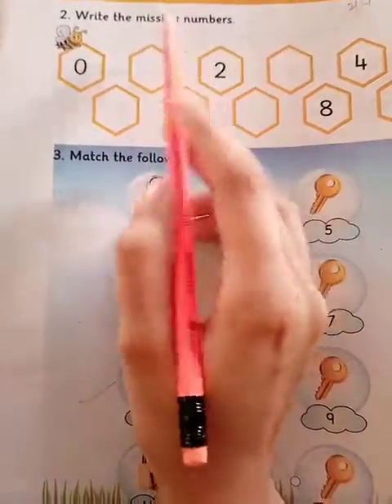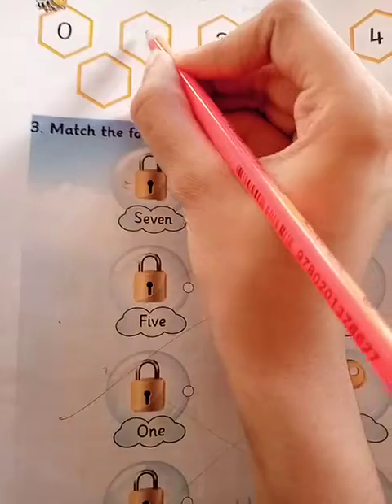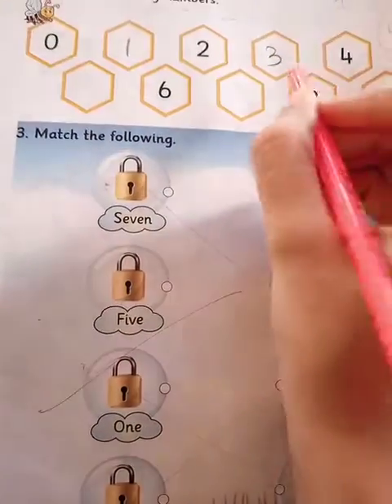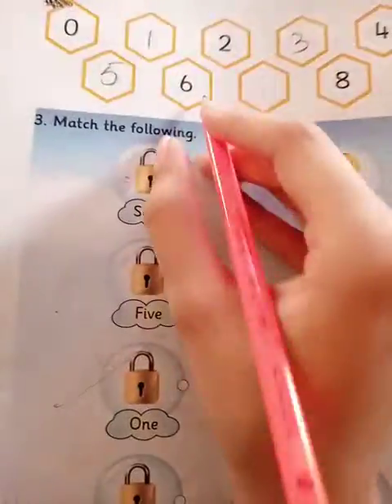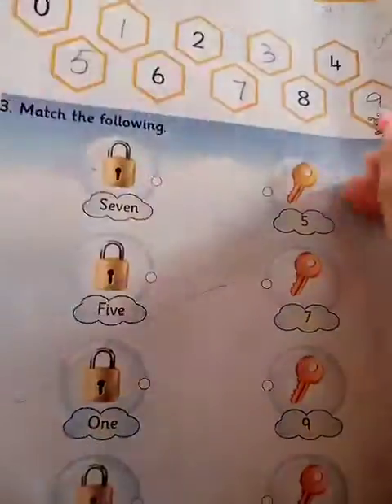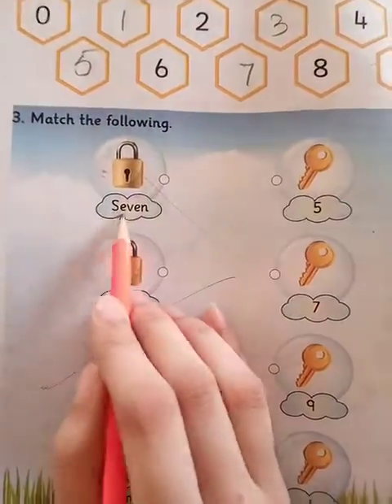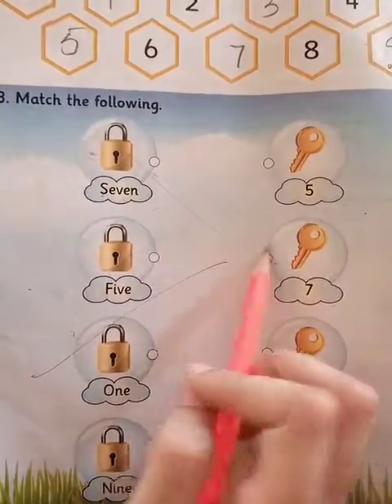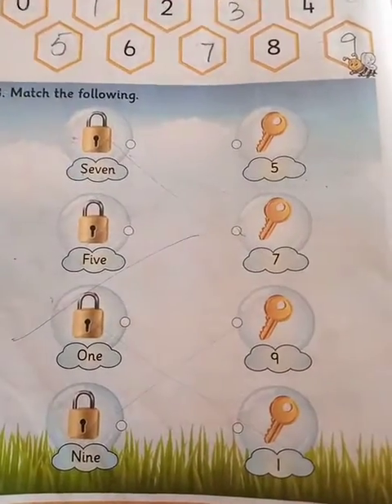July 20, 2020